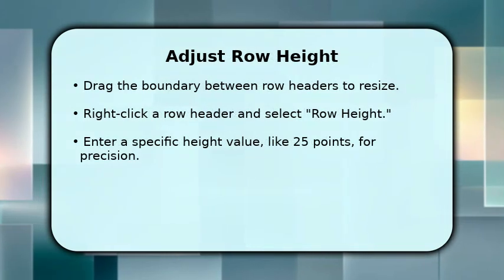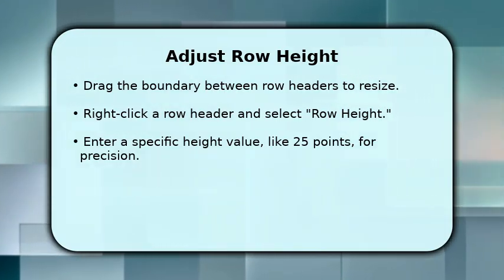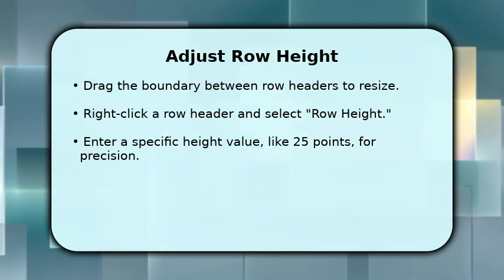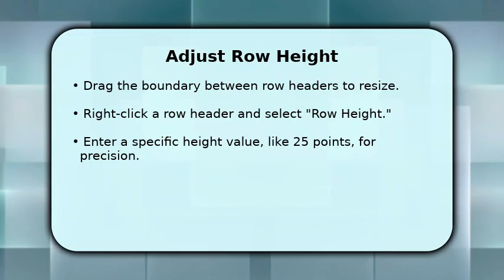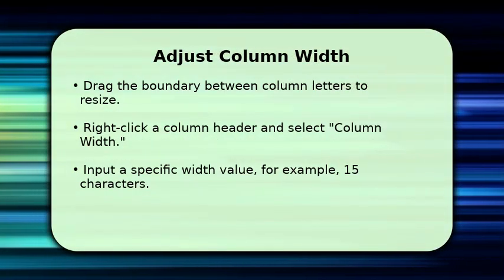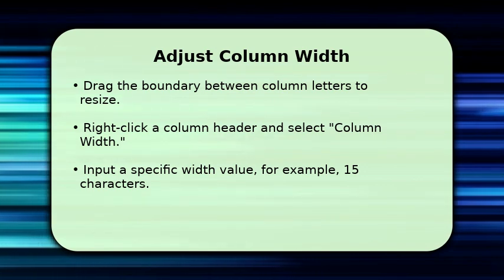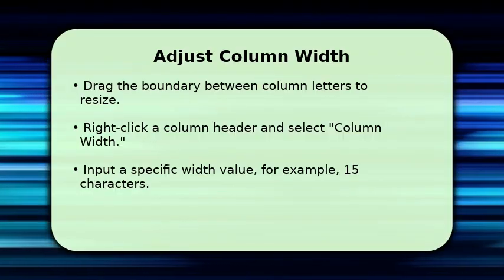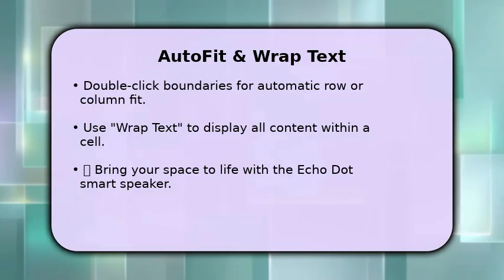How to Make Excel Boxes Bigger (Easy Method)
Are you tired of cramped and hard-to-read Excel boxes? In this video, we'll show you a simple method to increase the size of your Excel boxes. Whether you're working on a budget spreadsheet or creating a complex data analysis, having larger boxes can make all the difference in readability and accuracy. We'll walk you through each step of the process, from selecting the right cells to adjusting the box sizes.

excel box size, increase excel box size, how to make excel boxes bigger, excel cell size adjustment, resize excel boxes, excel formatting tips, excel spreadsheet organization, excel data analysis, excel best practices